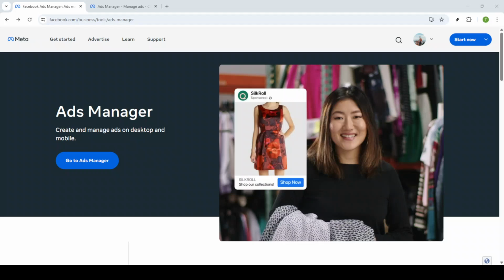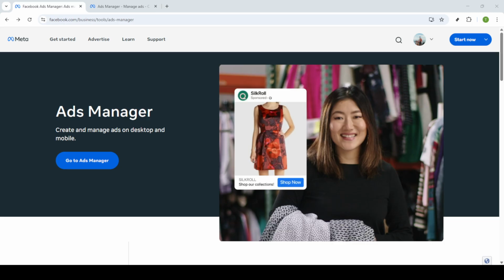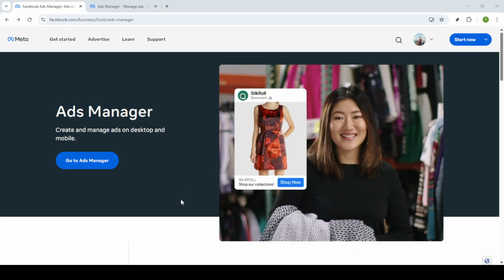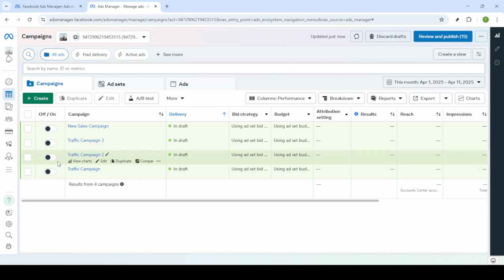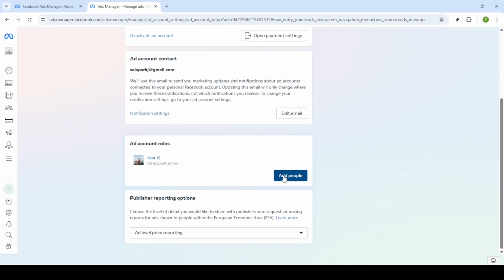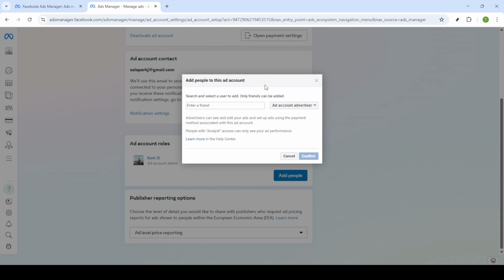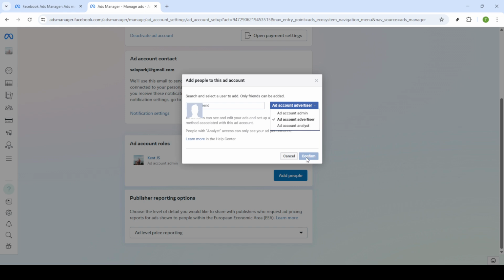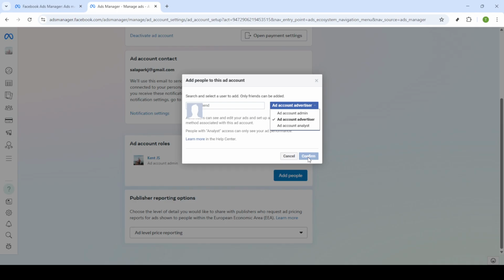How to Add Someone to Facebook Ads Manager [2025 Full Guide]